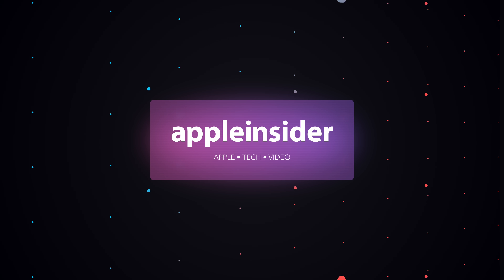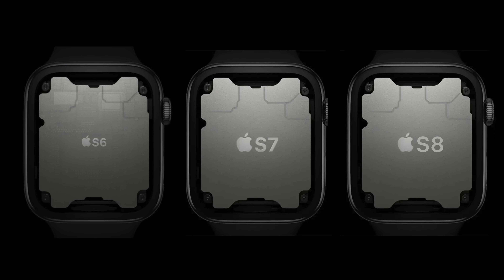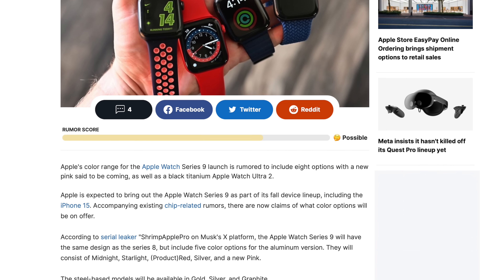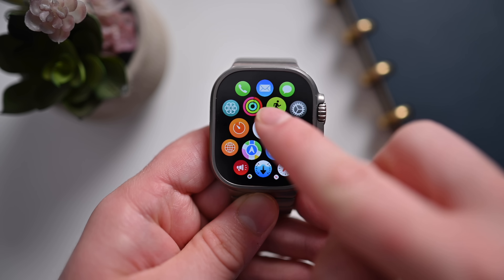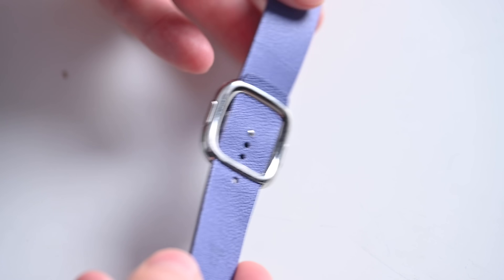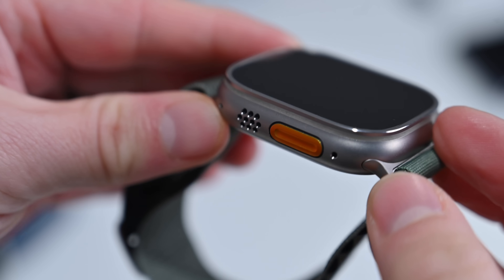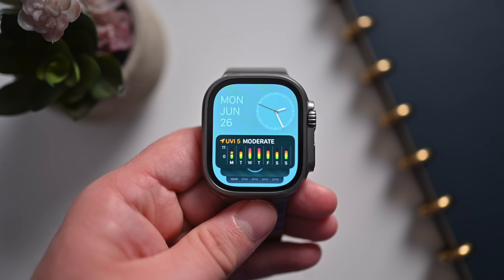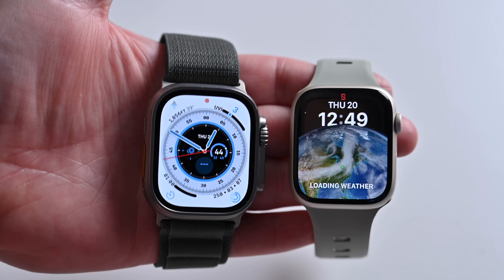Apple Watch Series 9 & Apple Watch Ultra 2! New Features Revealed!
As we get close to Apple's event in September, here are all the rumors surrounding the Apple Watch Series 9 and the Apple Watch Ultra 2! Do you think there is anything Apple has kept secret or are you waiting for the Apple Watch X in 2024?!

Chapters ➡
0:00 Intro
0:26 What's new in Apple Watch Series 9
2:43 New Apple Bands?
3:50 Apple Watch Ultra 2
4:22 Apple Watch X?